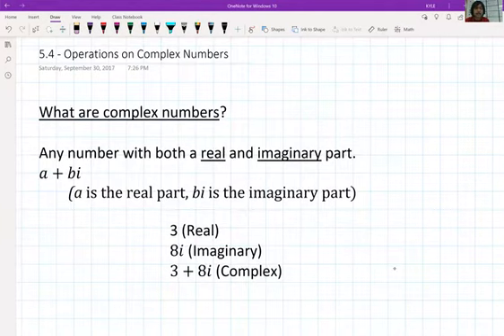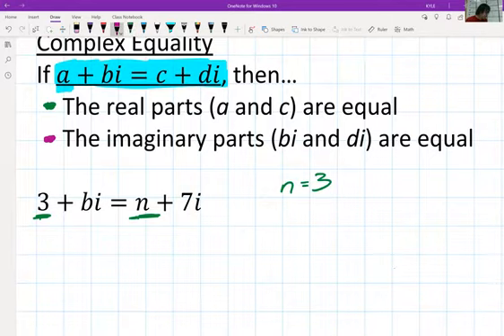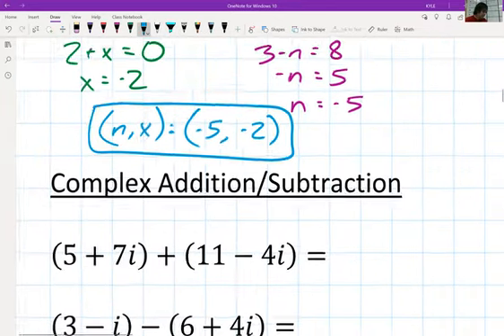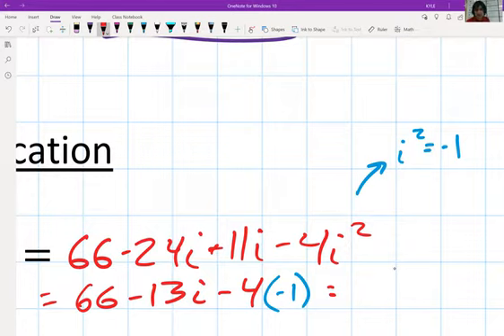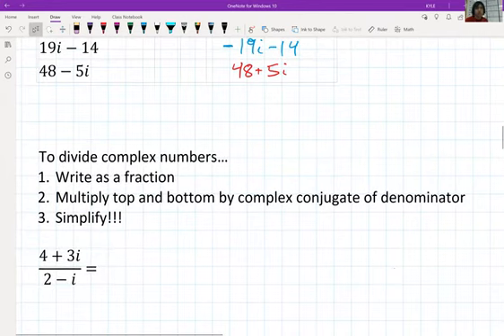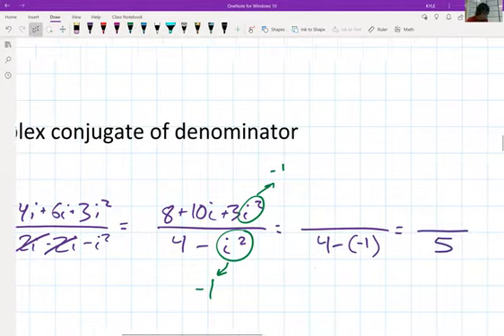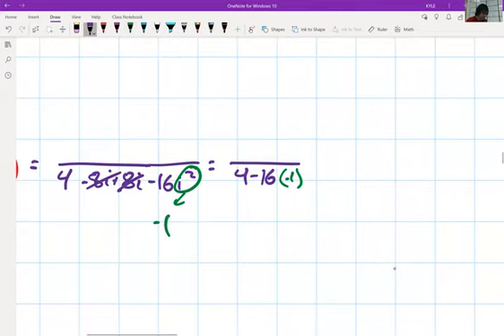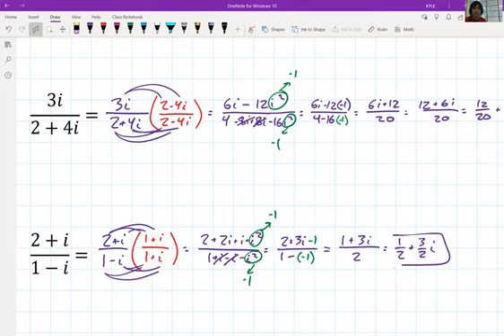5.4.2 - Operations with Complex Numbers